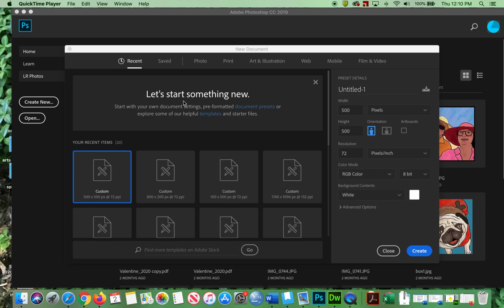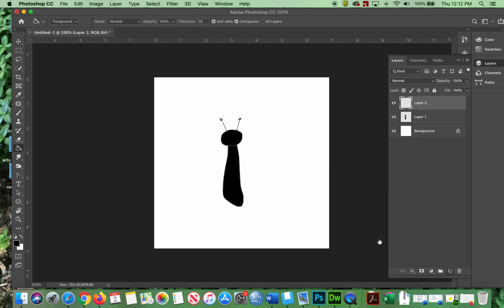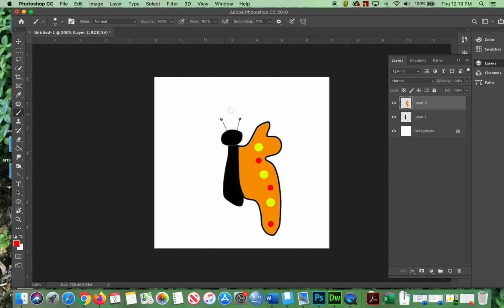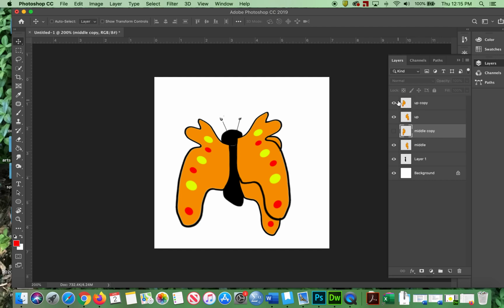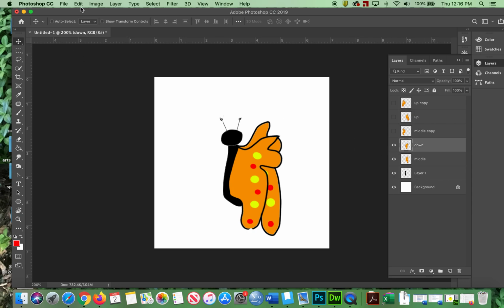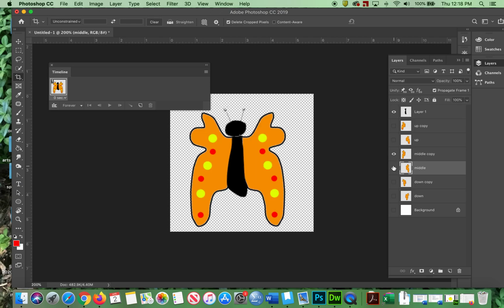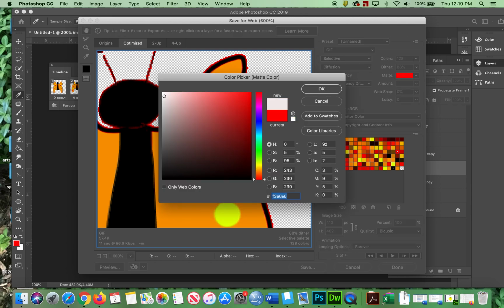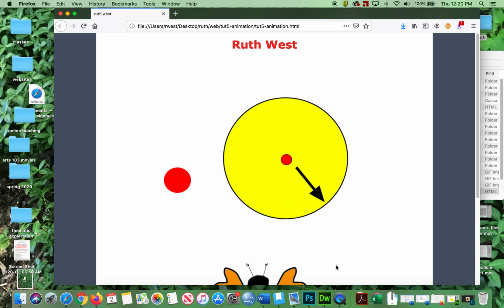animation5 butterfly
making an butterfly animated gif in Photoshop